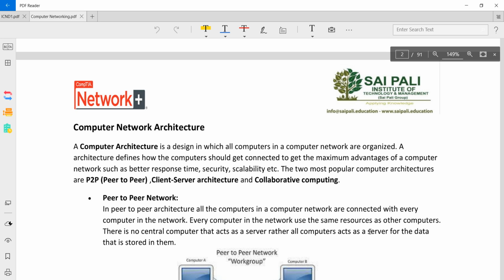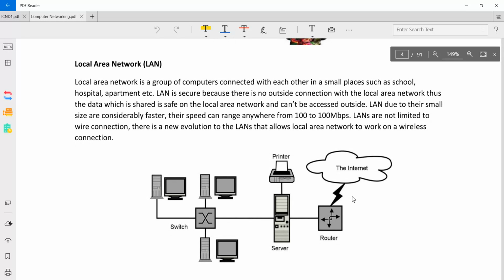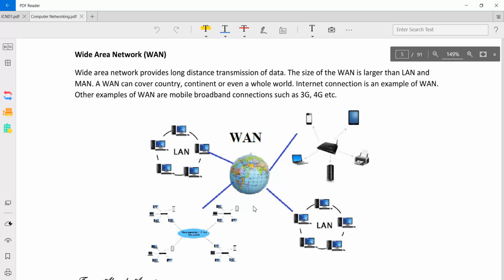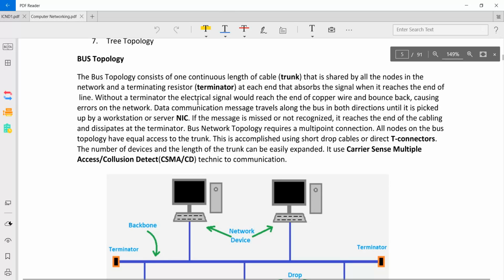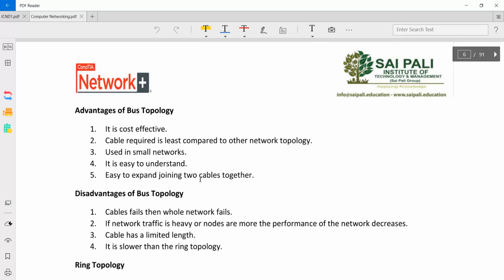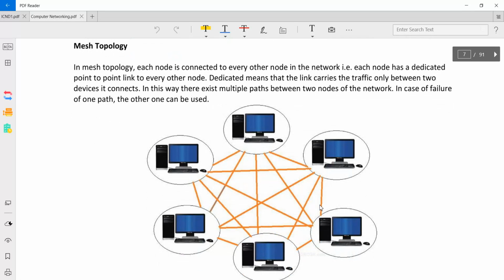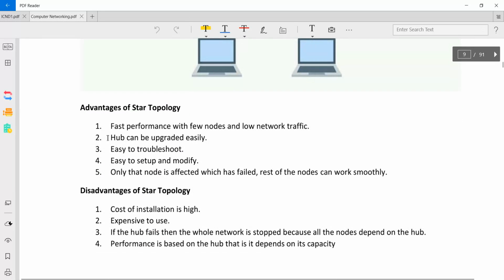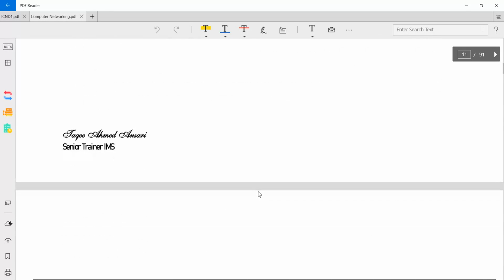introduction of networks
This video is about introduction of Networking.